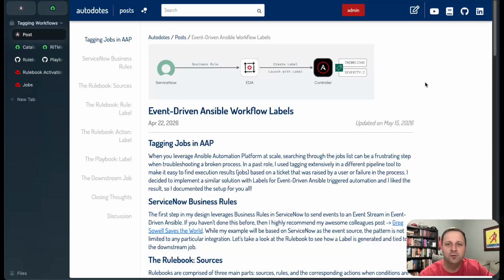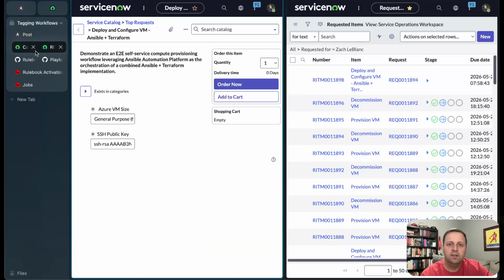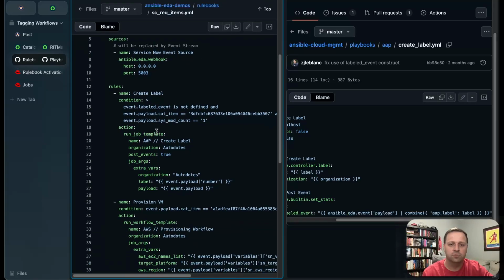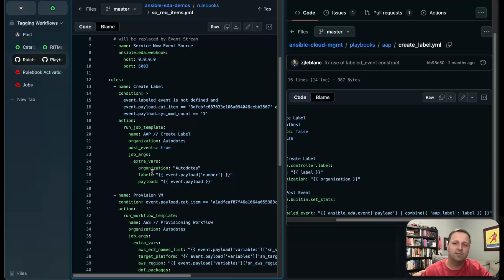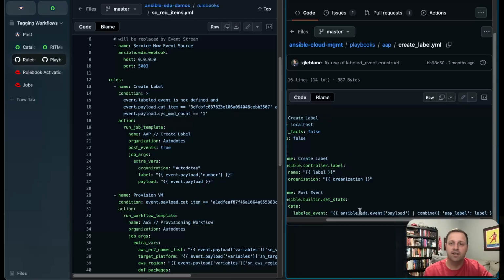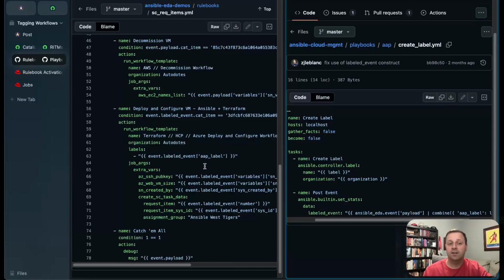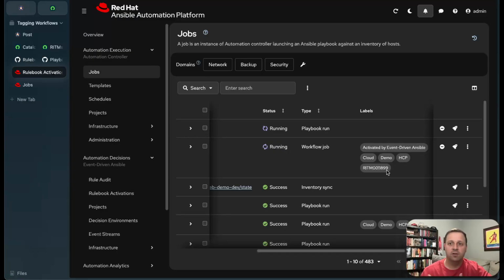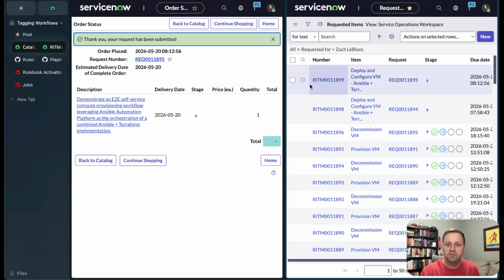Event-Driven Ansible Workflow Labels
When you leverage Ansible Automation Platform at scale, searching through the jobs list can be a frustrating step when troubleshooting a broken process. In a past role, I used tagging extensively in a different pipeline tool to make it easy to find execution results (jobs) based on a ticket that was raised by a user or failure in the process. I decided to implement a similar solution with Labels for Event-Driven Ansible triggered automation and I liked the result, so I documented the setup for you all!

00:00 - Intro
01:08 - Generate Event
01:35 - The Rulebook and Playbook
04:32 - Results in AAP
05:30 - Label Search
06:08 - Closing the Loop